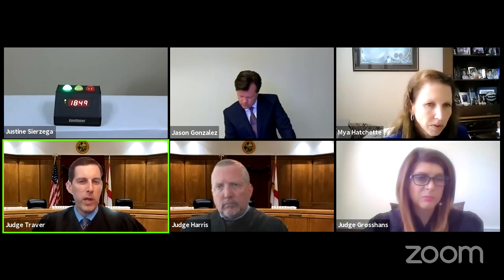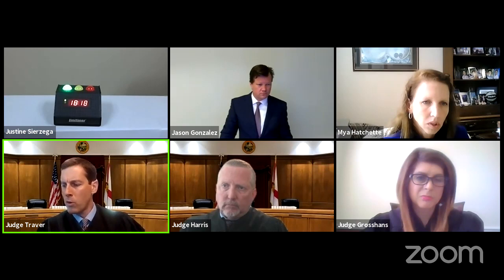19-1791 Oral Argument